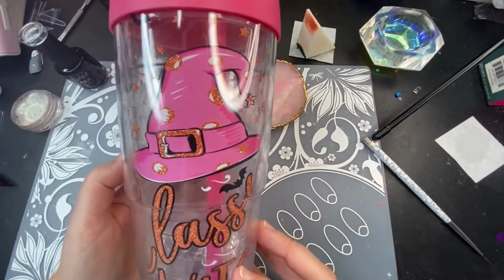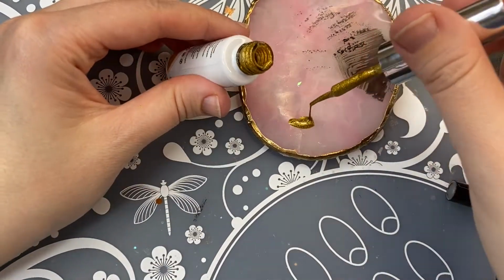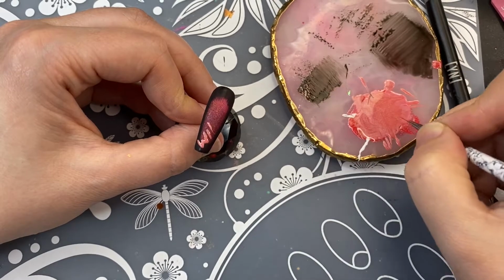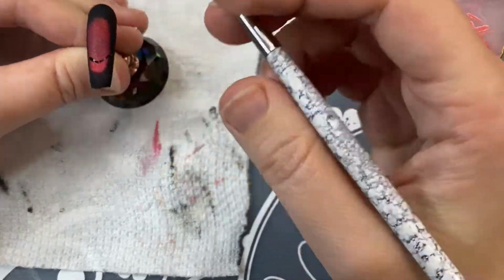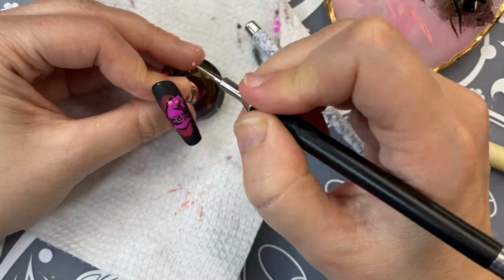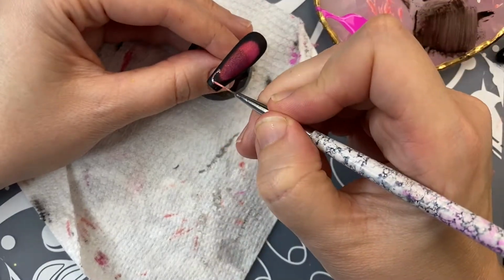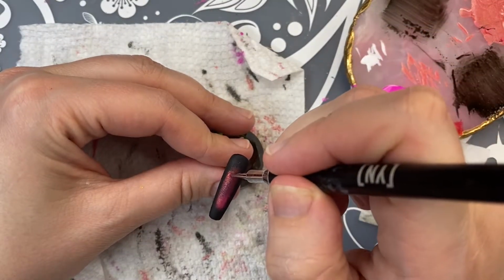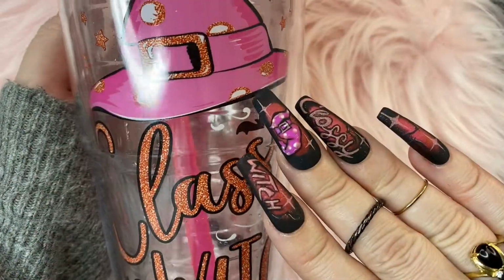Pink Halloween Nails | Witch Nails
Pink Halloween nails are trending this year so I wanted to create a pink set with witchy vibes! These pink witch nails were fun to do and I used a little inspiration for this set!  As halloween approaches lots of nail art designs are out there and i wanted to do a cute and classy design. I haven't tried too much nail art either so challenging myself and up my game was a good thing. Nail art takes time a patients but I am happy with the way these came out! I hope you enjoy these classy witch nails ❤️

Timestamps:
0:00 Inspo
0:30 Polish and technique for set
3:20 Witch nail art
5:11 Witch hat
9:50 Classy nail art
11:34 Simple stars
12:45 Finished look

🌟I'd love to be friends🌟

🌟Products used🌟
Madam Glam Glossy Top Coat-

Gelish Black Polish- NOT AVAILABLE - Replacement/ Madam Glam Perfect Black-

Rarjsm Nail Art Gel